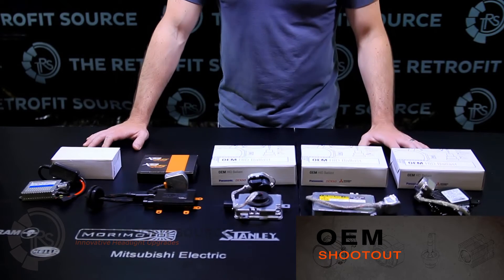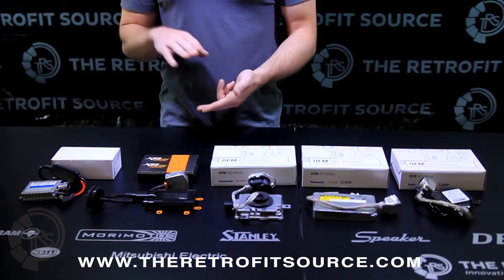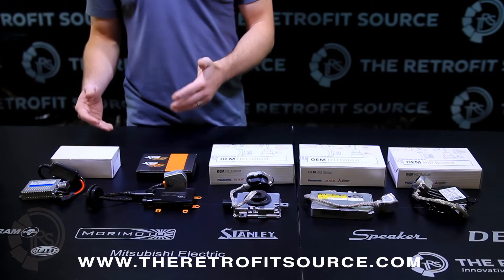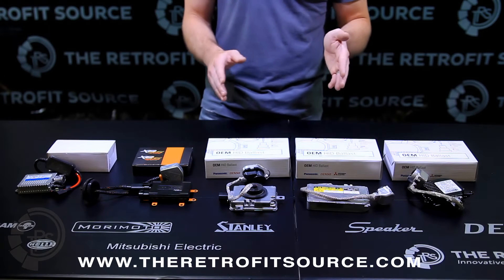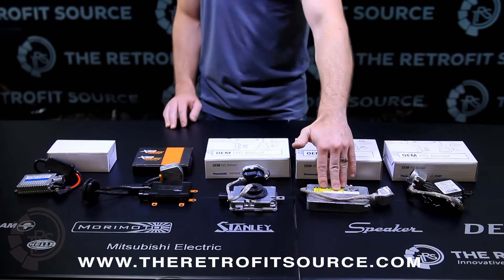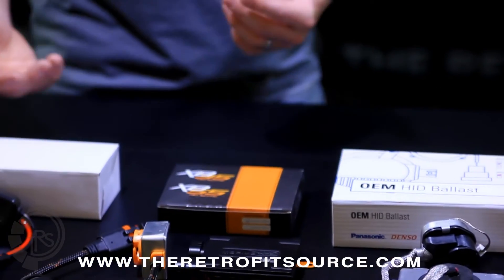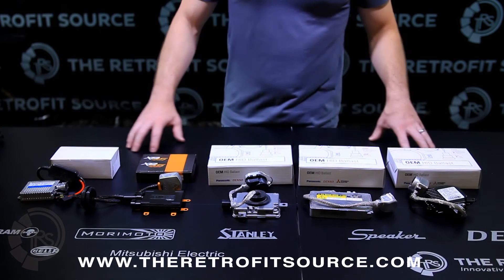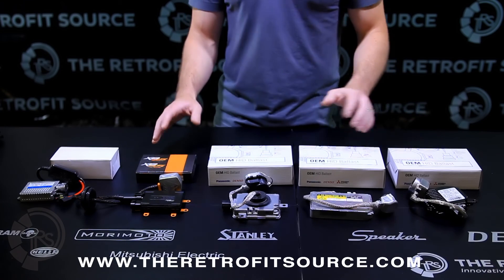TRS Tech: OEM And Aftermarket HID / Xenon ballasts from Matsushita Denso Mitsubishi and Morimoto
Not all ballasts are built the same! We go over some of the most important and often overlooked features when it comes to shopping for an HID/Xenon ballast. Whether its for an upgrade or an original-equipment replacement, The Retrofit Source has you covered with a full line of high quality ballasts from Denso, Matsushita, Mitsubishi, and Morimoto.